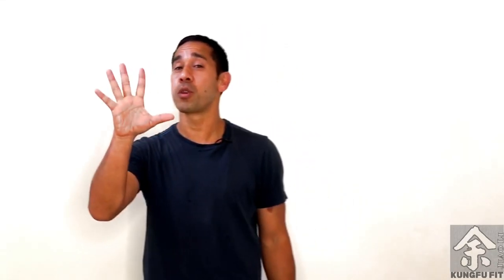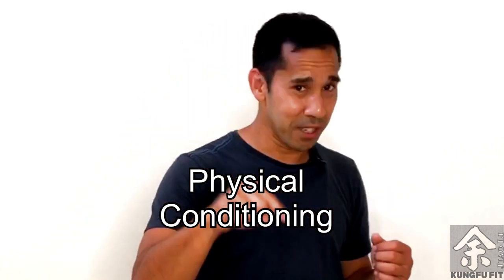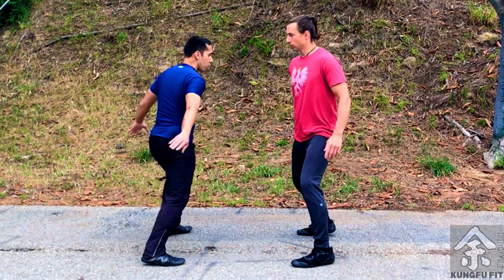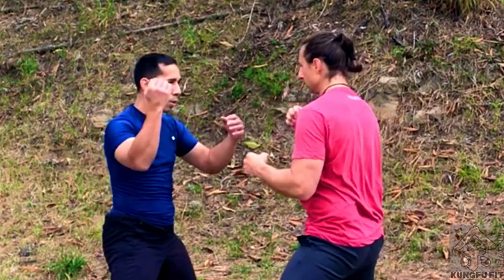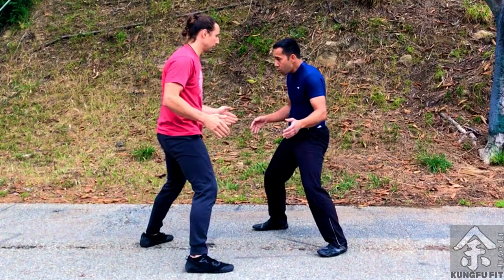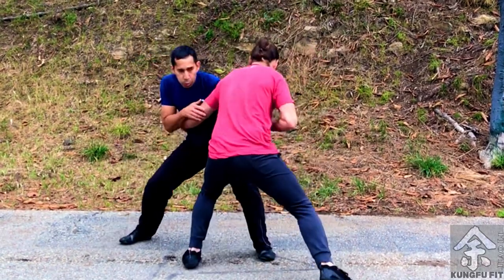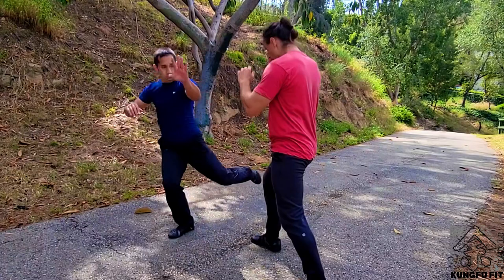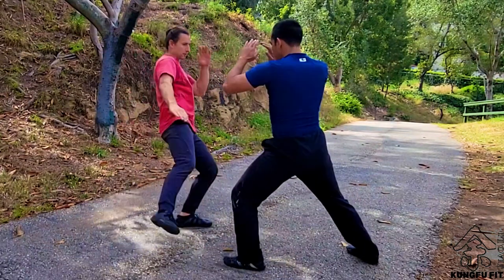Real Kung Fu Training - Conditioning Drills | Toughen up your body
What makes many fighters successful is their level of combative conditioning. Techniques become useless when your body can’t handle the force and power from the opponent. In this video we go over five major impact conditioning drills from Shaolin Kung Fu.  These drills have helped to prepare many Kung Fu practitioners for the Full Contact arena.

This video will feature several different conditioning techniques:

1) 3 Star Blocking: this is basically a three-part form conditioning drill. Extremely useful for resisting impact from strikes.

2) Hammer Hits: this is actually another forearm conditioning drill that focuses on the inner part of the form, which is an area that can frequently become injured during fights.

3) Slap Back: this is hand and palm conditioning drill that’s perfect for preparing your hand to block and stuff hard strikes.

4) Shoulder Bump: this is an upper arm and torso conditioning drill.  This trains your torso to be able to resist shock as well as drive force through your upper body.

5) Calf Kicks: This is a lower leg conditioning drills. Technically this technique can be used for both upper leg (sigh) and lower leg (calf) conditioning. This technique also doubles as an actual leg kick, known as the broom kick in Hung Ga Kung Fu. The focus is to prepare your legs to blunt the impact of a hard strike as well reinforce balance.

-timeline-
0:00 intro
0:41 Three Star Blocking
1:30 Hammer Hits
1:48 Slap Backs
2:27 Shoulder Bump
3:06 Calf Kicks
3:52 Closing

If you have a question about the techniques in the video, or are just interested in learning more about real Kung Fu Training, then write a comment below or send me an email at

My name is Matthew Blazon Yee, I am a long time Kung Fu practitioner and instructor.  I have enjoyed many years of successfully training numerous people for competition in San Shou/San Da, Lei Tai, Shuai Jiao and MMA using Traditional Kung Fu. I made the KungFu Fit channel as a dedicated space for teaching these real traditional Shaolin Kung Fu combat applications and techniques that have been tested through the times.  You can also check out some of my posts on facebook